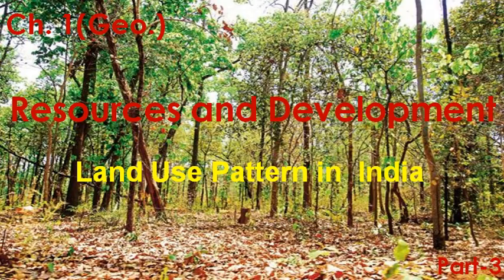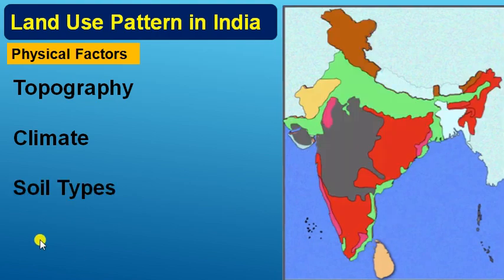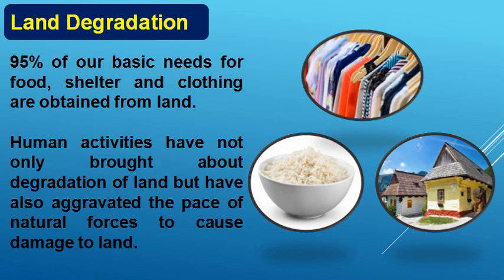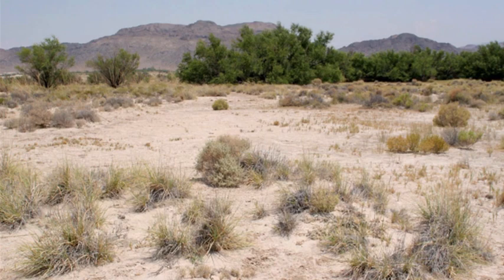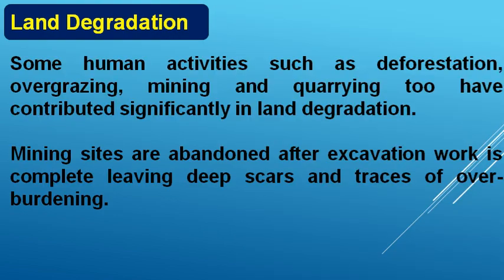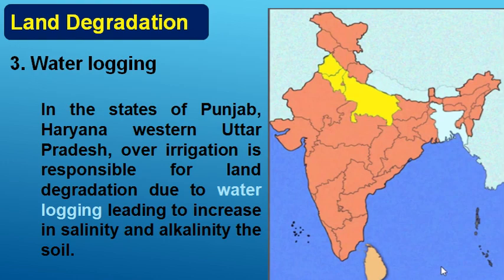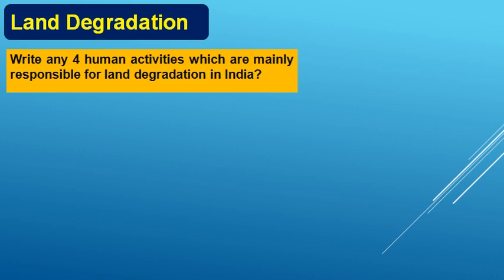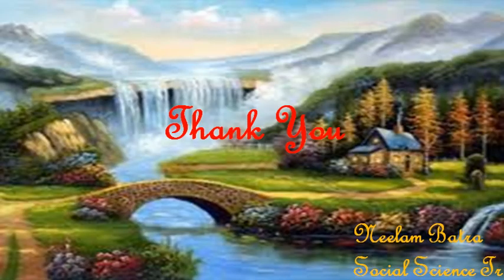Ch. 1-Geo. (Resources and Development) Part-3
# Land Use Pattern in India(CBSE)
NCERT Geography